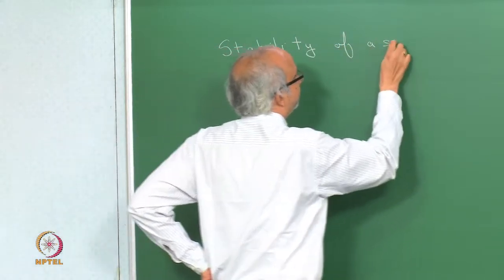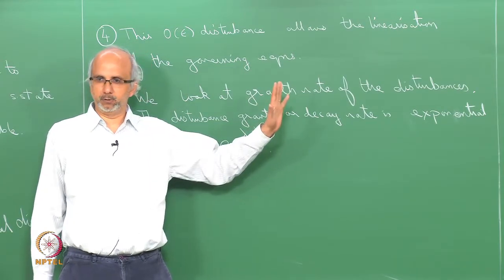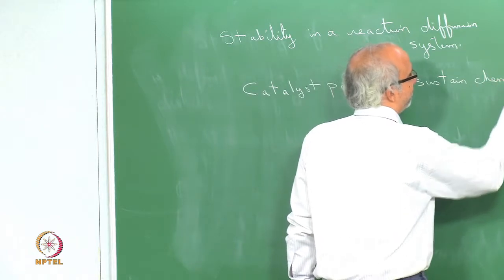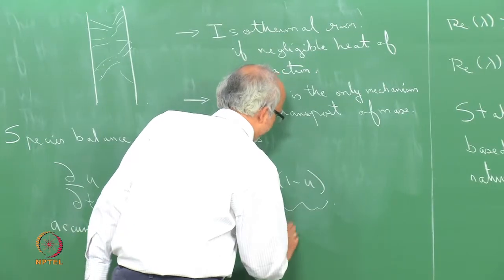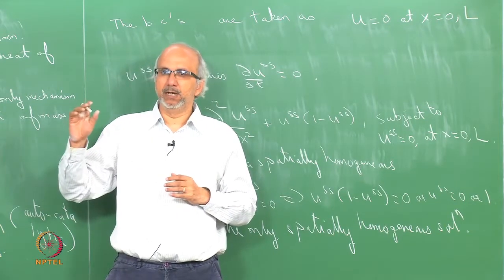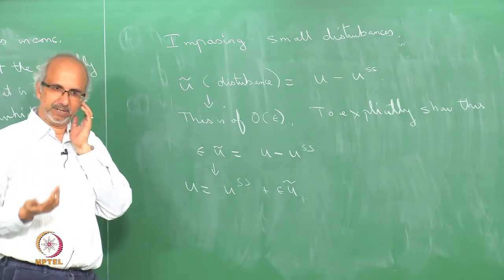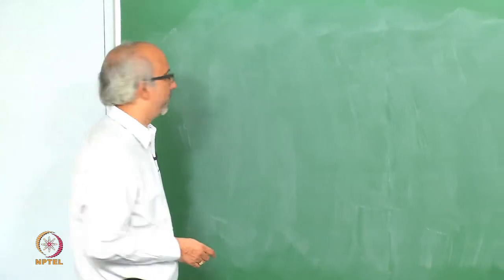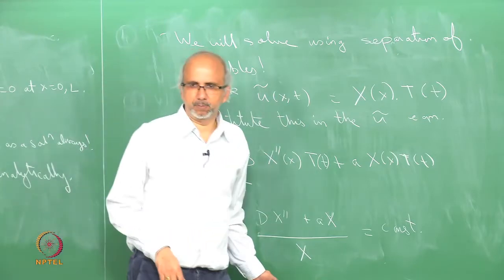Mod-01 Lec-21 Stability of distributed systems (PDEs): reaction diffusion example